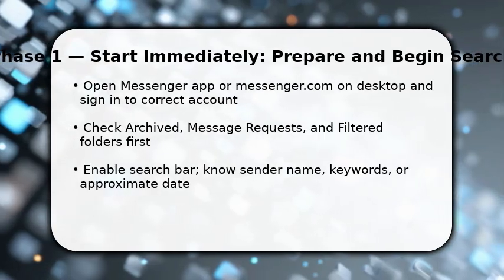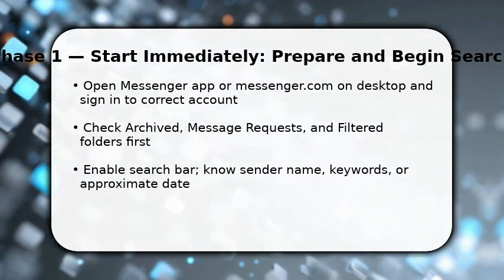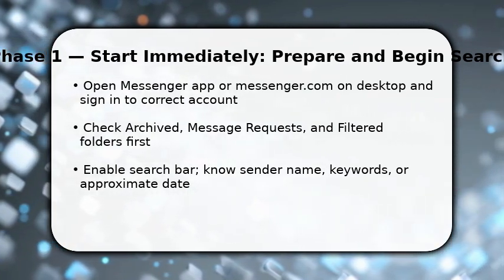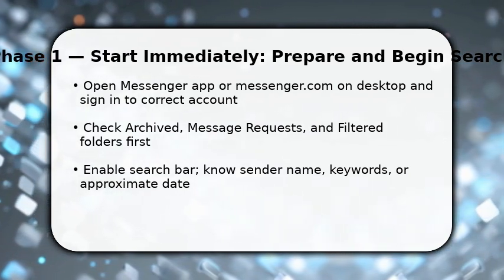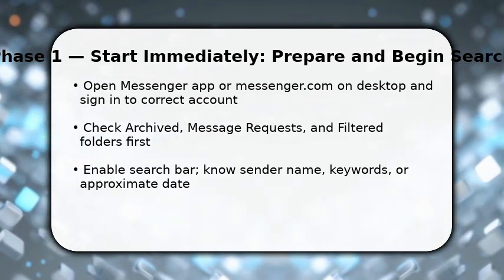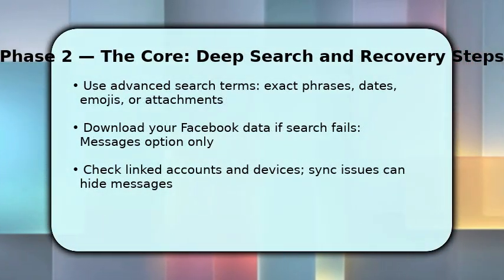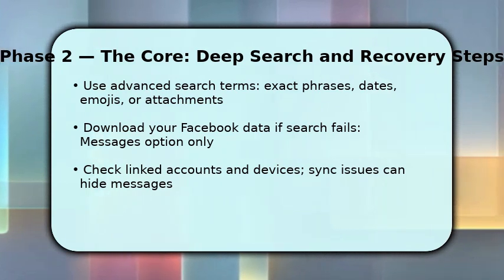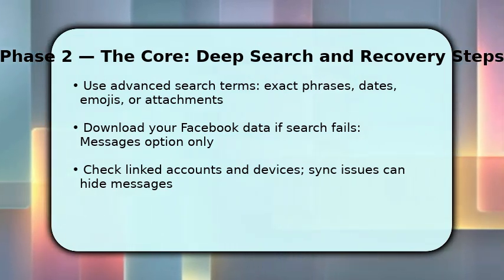How to Find Lost Messages on Facebook Messenger - Step by Step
How to Find Lost Messages on Facebook Messenger - Step by Step | 🔒 Surfshark VPN Deal — Stay private and secure. $1.99/mo + 3 Months Free ▸

Learn the essential steps to locate lost messages on Facebook Messenger. This video guide provides a clear, step-bythy approach for users who have misplaced their conversations and need assistance in retrieving them.

lost messages, Facebook Messenger recovery, find missing chats, restore lost conversation, recover Facebook chat history,